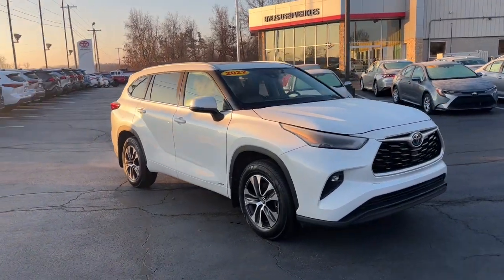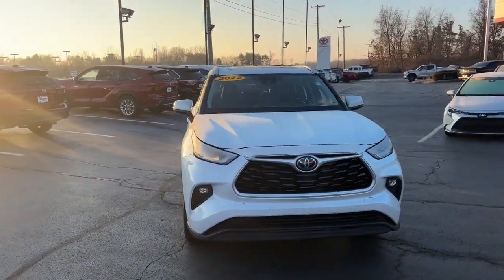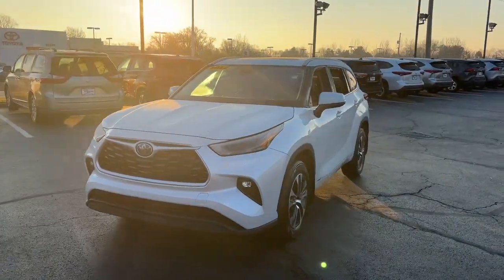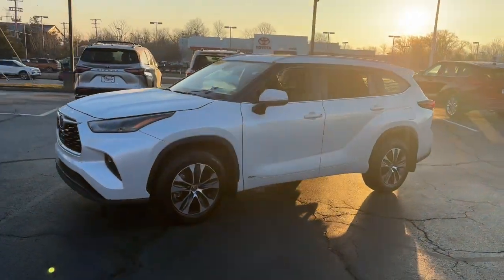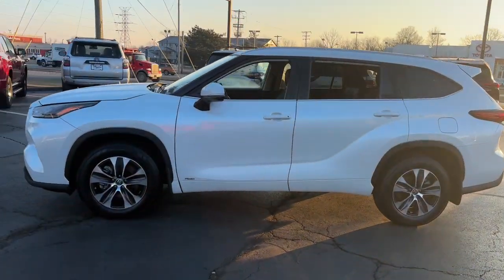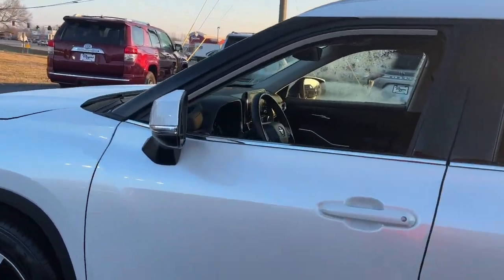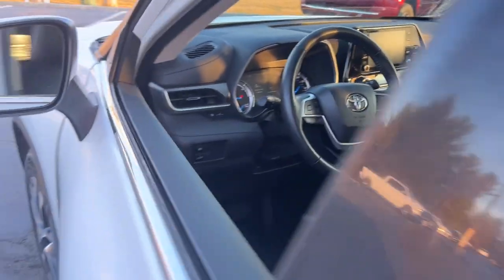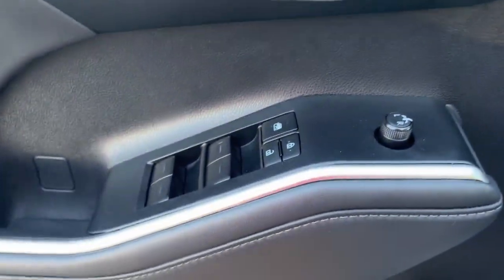2022 Toyota Highlander_Hybrid Delaware, Powell, Westerville, Dublin, Galena, OH T12346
Wind Chill Pearl Used 2022 Toyota Highlander_Hybrid XLE available in Delaware, Ohio at Byers Toyota. Servicing the Powell, Westerville, Dublin, Galena, OH area.

Byers Toyota
1599 Columbus Pike

2022 Wind Chill Pearl Toyota Highlander Hybrid XLE AWD This Toyota Highlander Hybrid has many features and is well equipped including Collision Avoidance System Adaptive Cruise Control Leather Seats Heated Seats Blind-Spot Monitors Lane Keeping Assist Touchscreen Controls Backup Camera Keyless Access with Push Button Start Automatic Headlights Apple CarPlay Android Auto Bluetooth Hands-Free 3rd Row Seat Spoiler Keyless Entry Heated Mirrors Star Safety System Multi Zone Climate Control Air Conditioning AM/FM radio: SiriusXM Auto-dimming Rear-View mirror Automatic temperature control Front dual zone A/C Garage door transmitter: HomeLink Power door mirrors Power driver seat Power Liftgate Power moonroof Power passenger seat Radio: Audio Plus System Rear air conditioning Tilt steering wheel.Odometer is 1380 miles below market average! CARFAX One-Owner. 35/35 City/Highway MPGFOR MORE INFORMATION ON THIS attractive 2022 Toyota Highlander Hybrid PLEASE VISIT US YOUR #1 E-COMMERCE DEALER IN CENTRAL OHIO.Internet pricing is subject to change and is Plus Tax Title and $250.00 Doc Fee.